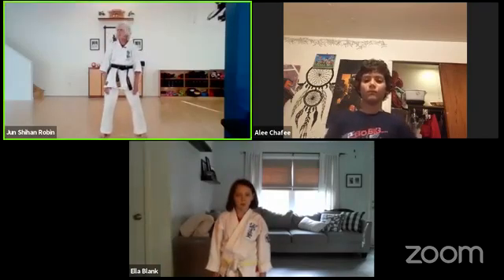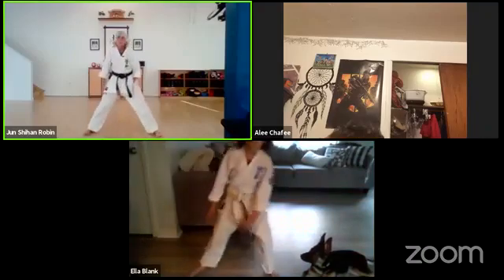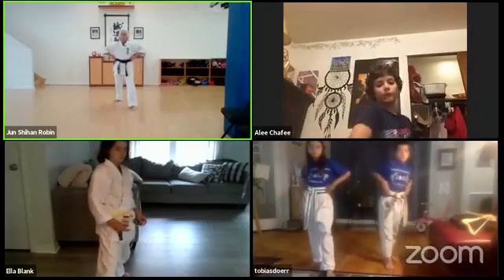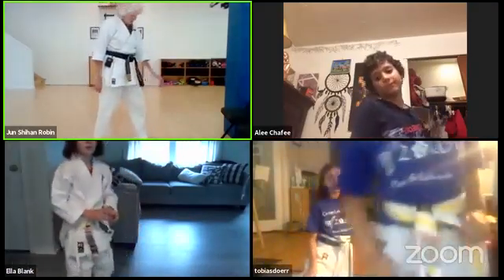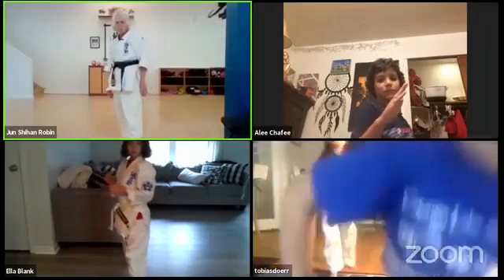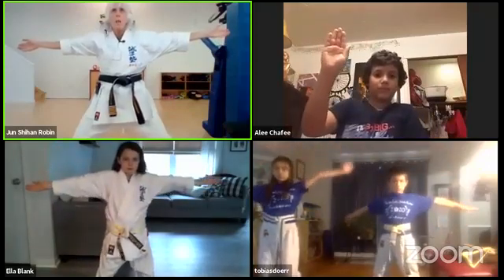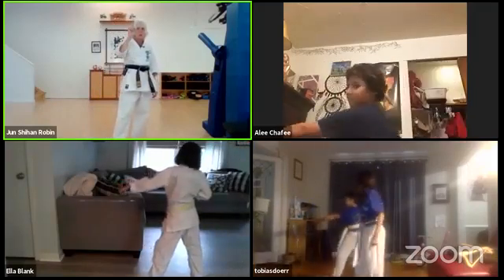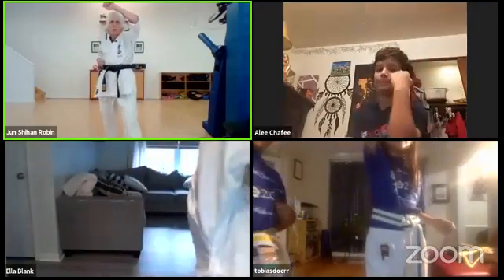PW Jr Yellow & Above Sept 8